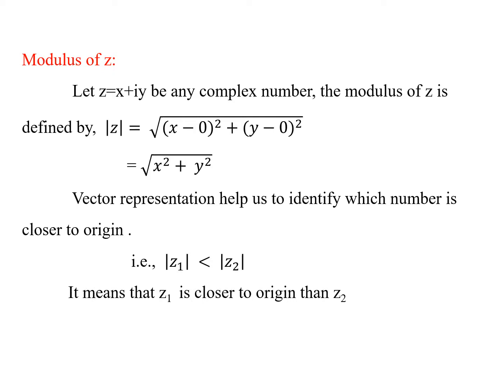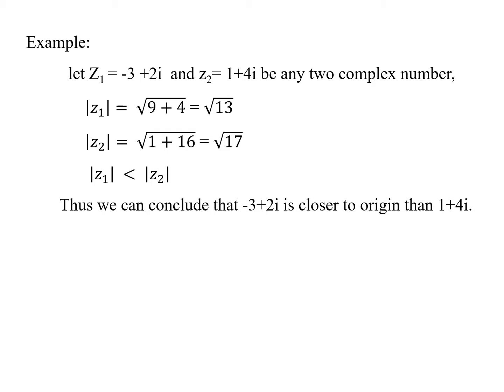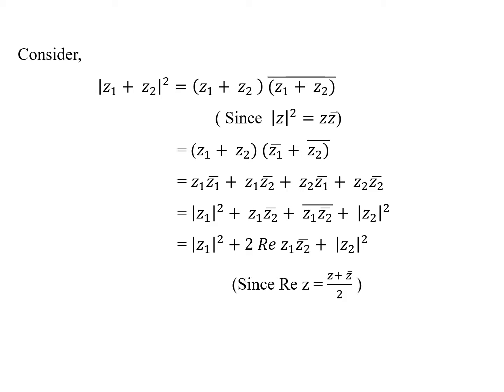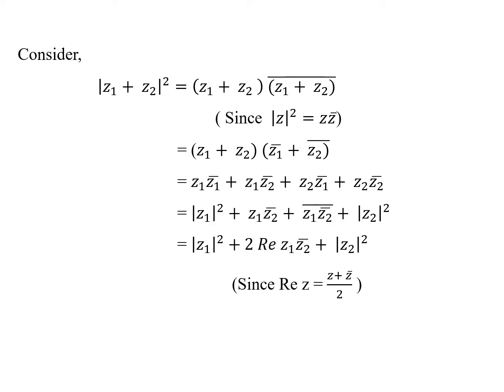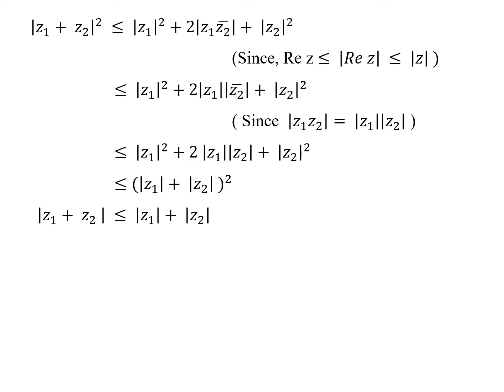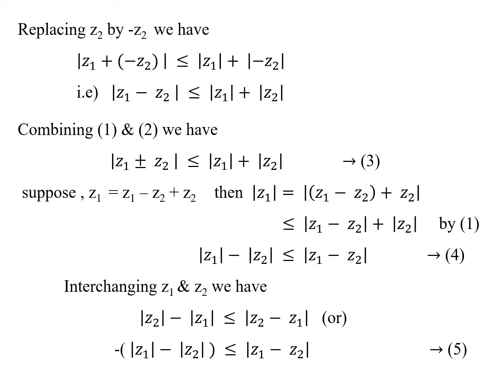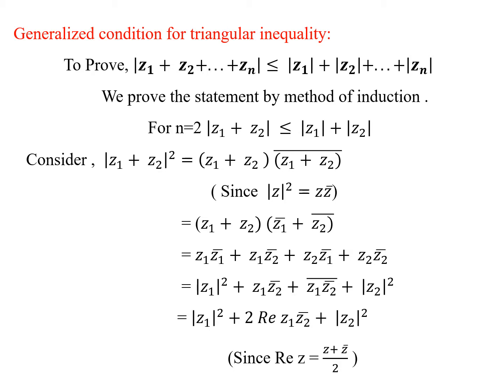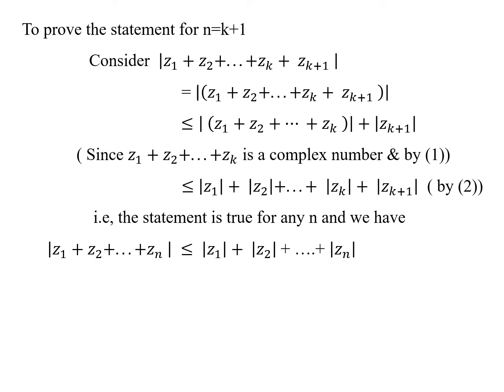SJCTNC -MT511 - COMPLEX ANALYSIS - UNIT 1 - PART 3